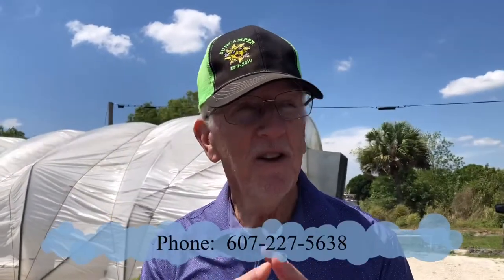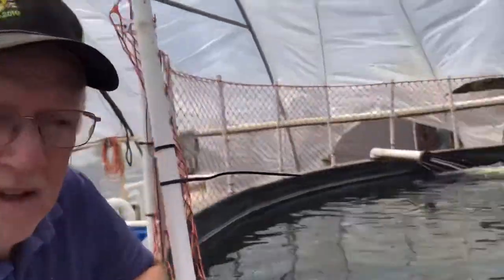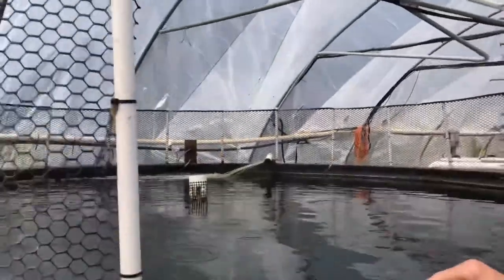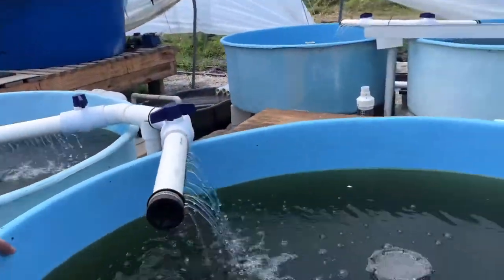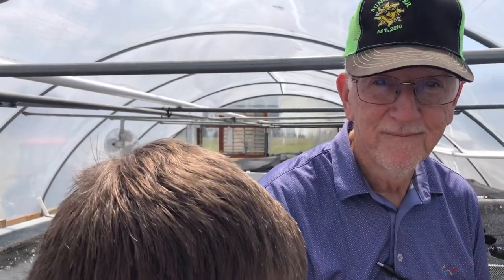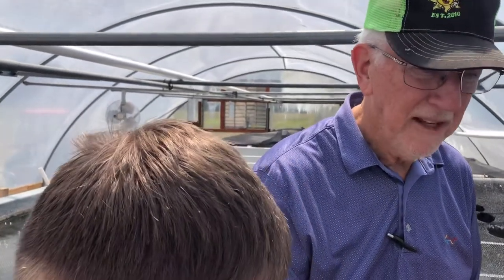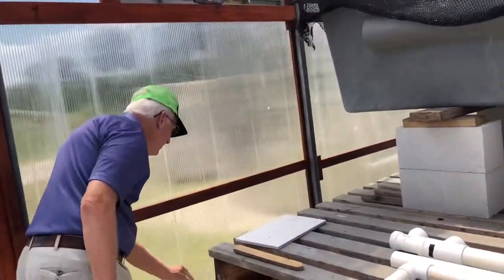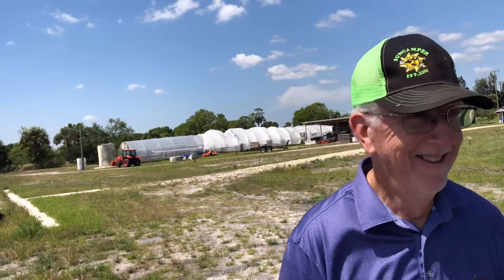Visiting a Tilapia Fish Farm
We are at Professor T’s, 6255 5th St. SW, Vero Beach, Fl at a Tilapia Fish Farm. Join us as we learn about the operation.

🌿MAILING ADDRESS🌿
Kentucky Garden Gal
404 E Cedar St.
Franklin, KY
42134